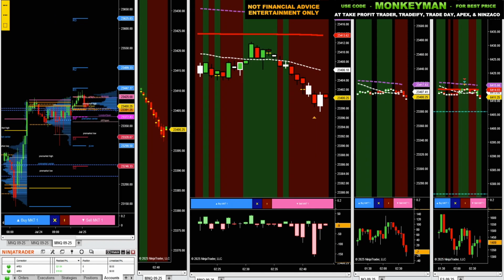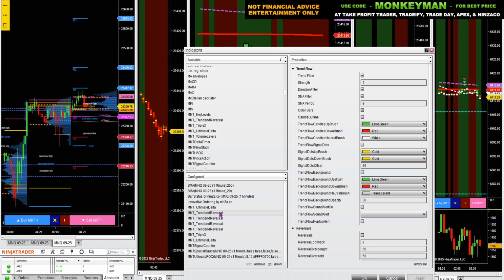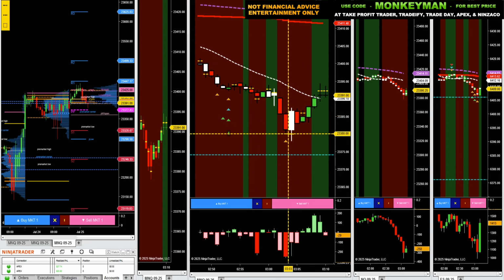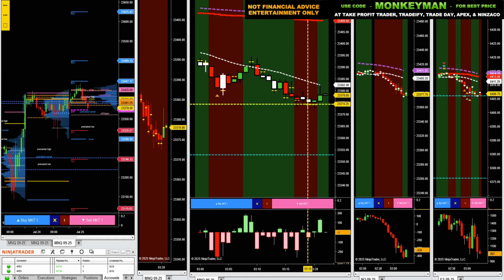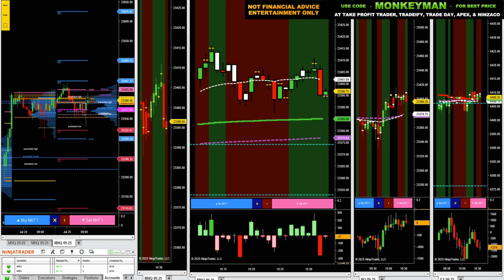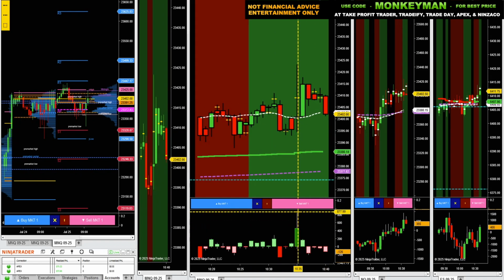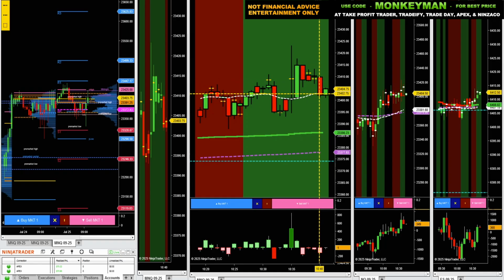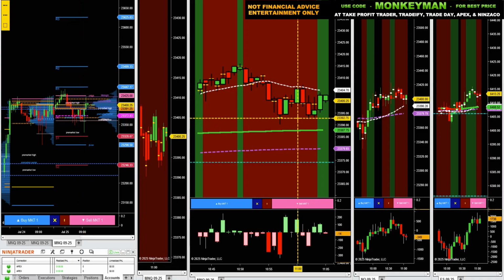Trading techinques for scalping. Explained in full detail. Step by step to making 50 points.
If you want to set up the Delta & Divergence system on your own charts... check out out this video to see all the detailed settings!